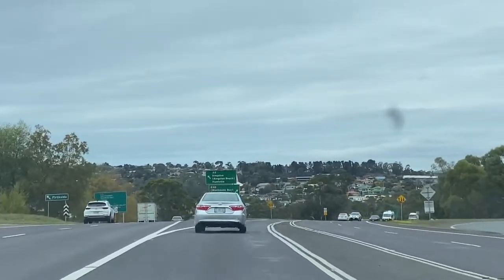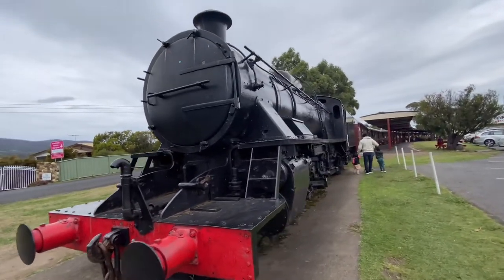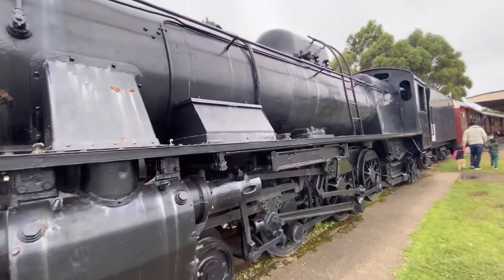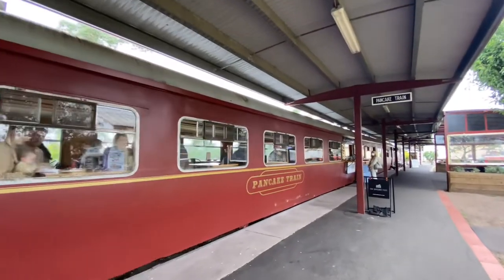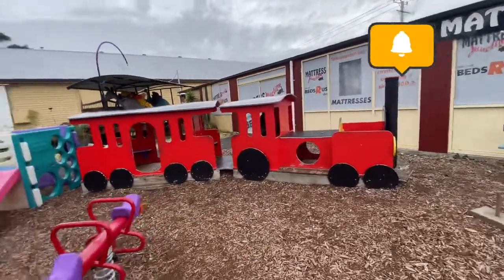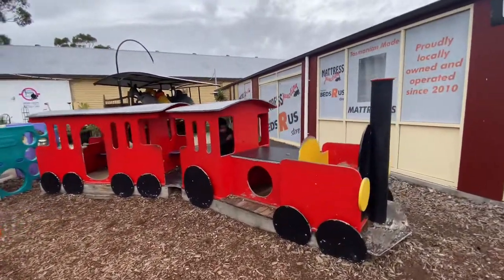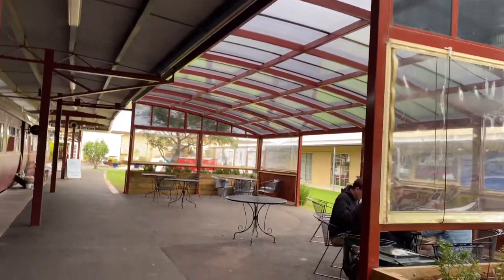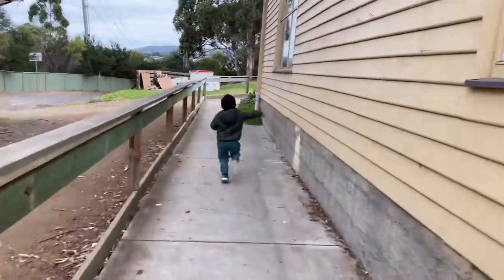Explore Hobart-Margate train|Place to visit in Hobart,Tasmania|Pancake train Australia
Hi Friends,
Welcome to the today’s video. We are today here in Margate Train. Margate is 20 minutes south of Hobart. The Margate Train - formerly known as the Tasman Limited. This train made its final rail journey on 28 July 1978. The Tasman Limited was built in England in 1950 and served as a passenger service between Hobart and Launceston until 1978.

This train is now house of many retail businesses. Now this train is mainly known as “The Pancake Train”. We enjoyed the yummy pancakes and had a wonderful time there.

Come and enjoy the tour with us.

Enjoy other videos related to Australia